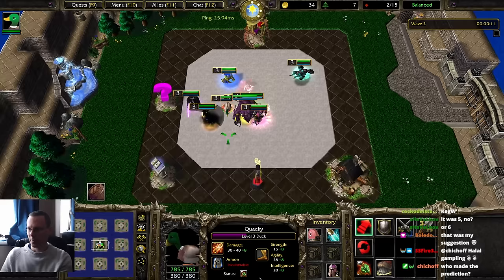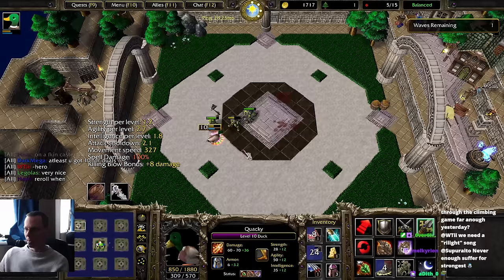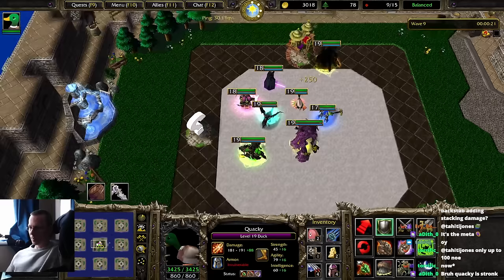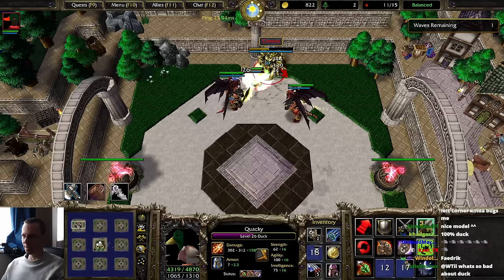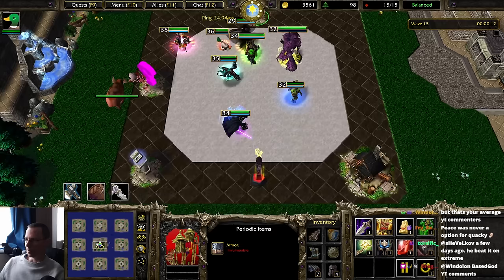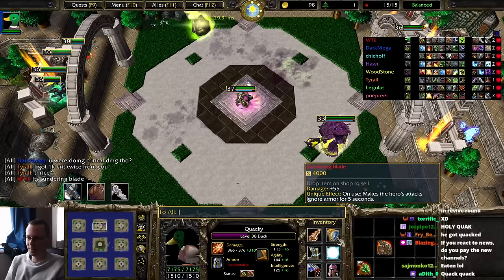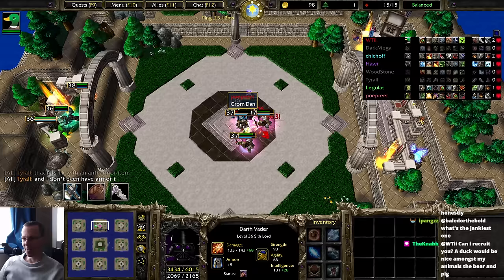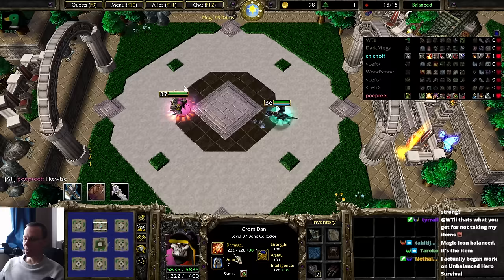Balanced Hero Survival #188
Survive vs Powerful monsters, gangs of creeps & fight other players in the Arena in Warcraft 3 Balanced Hero Survival.

Overclocked made his own version of Custom Hero Survival, WHAT COULD GO WRONG? Enjoy =)

@Twitch.tv/wtii Tip £13.37 to Request! Thanks for Supporting!